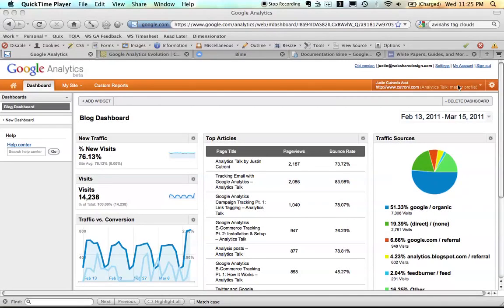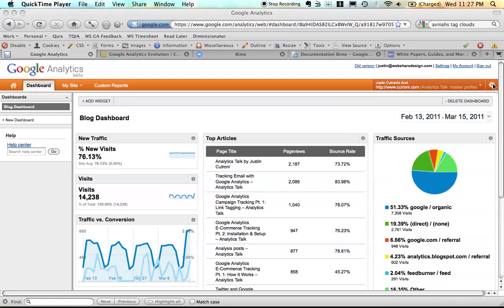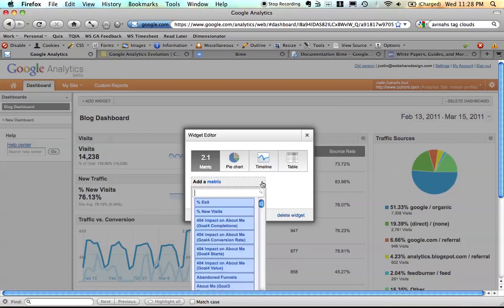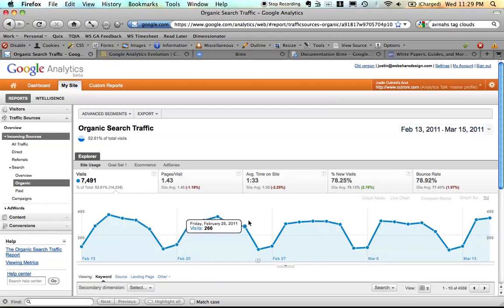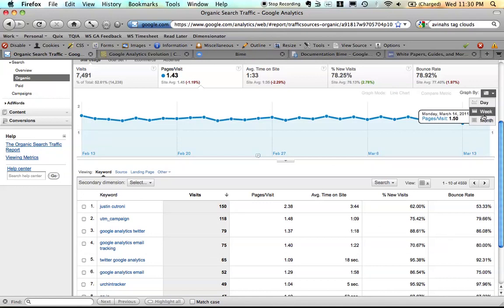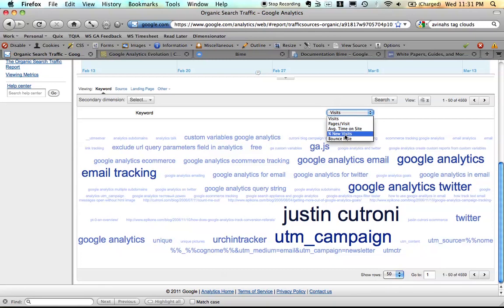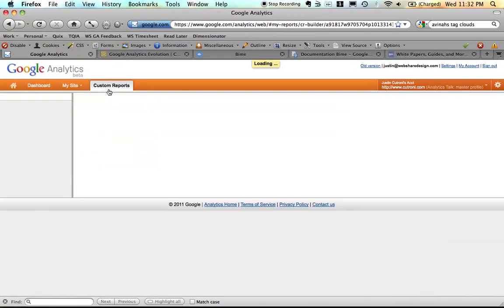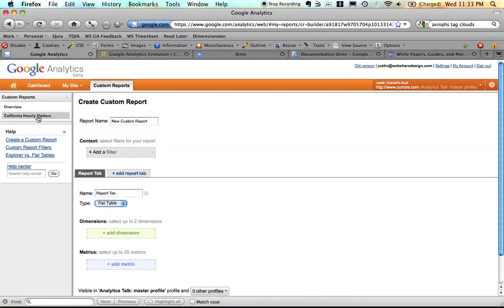Introducing Google Analytics V5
Here's a quick overview of the new GA V5 interface and a few of the new features.